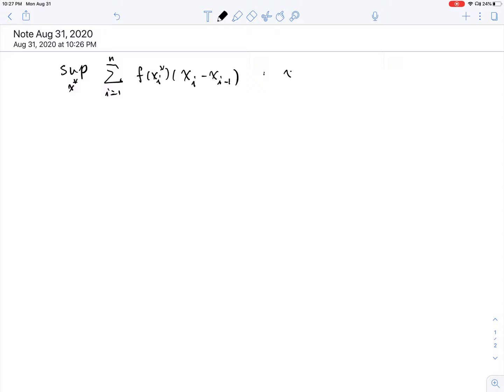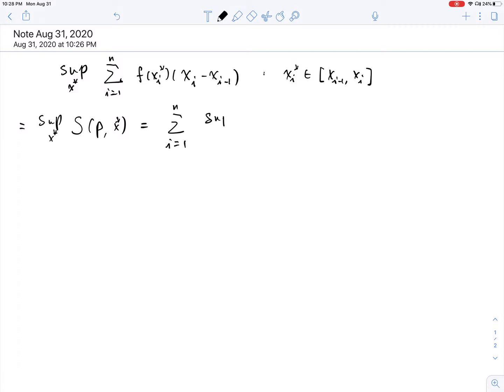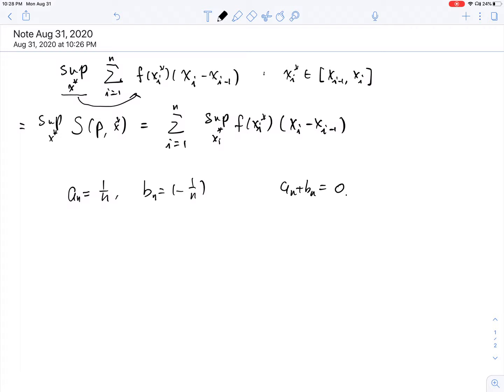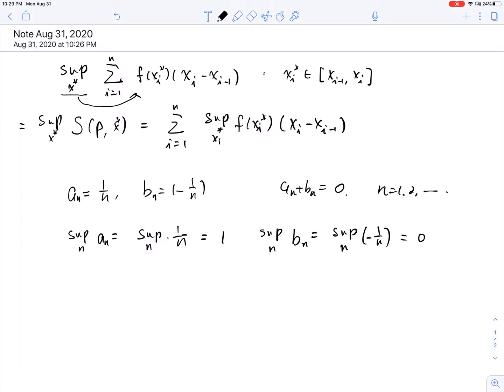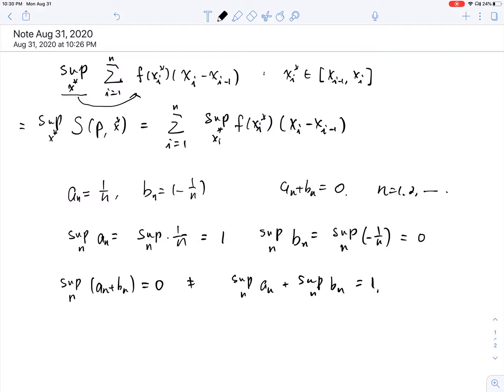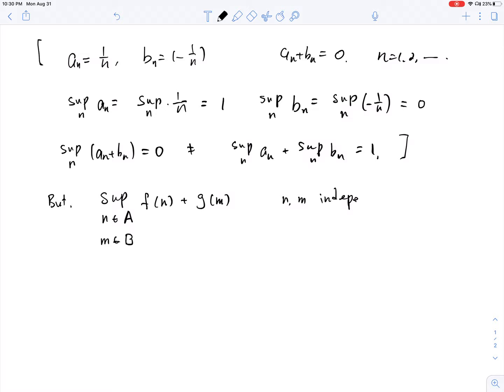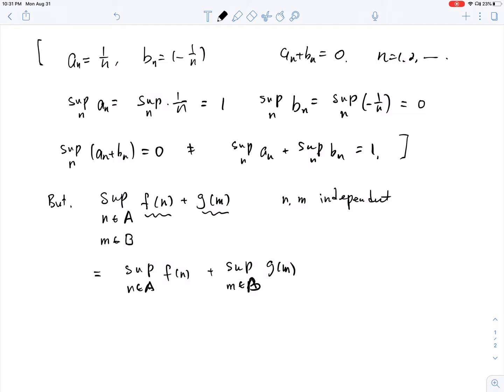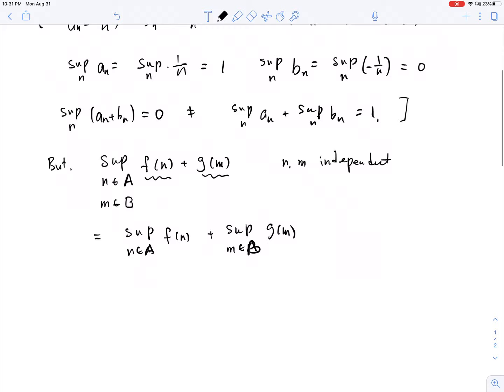Distribute Supremum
MST712  How to use the distributive law of the supremum operation.